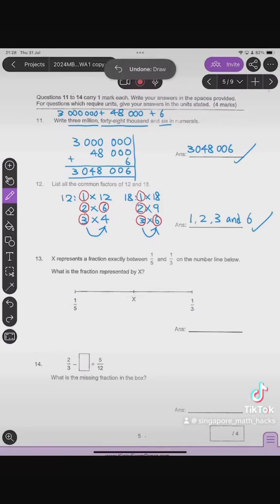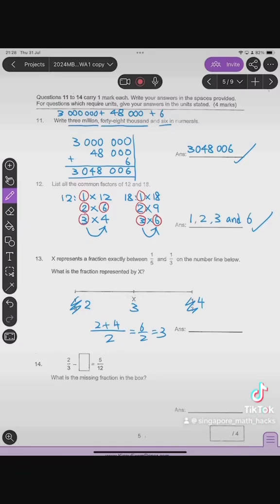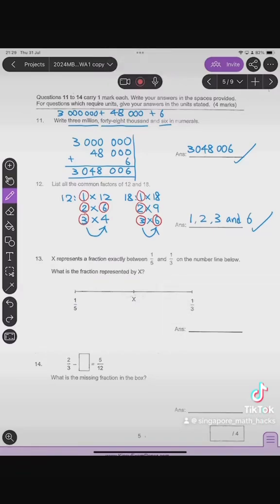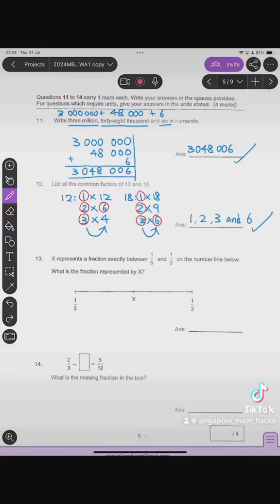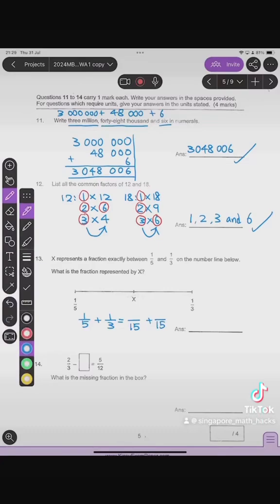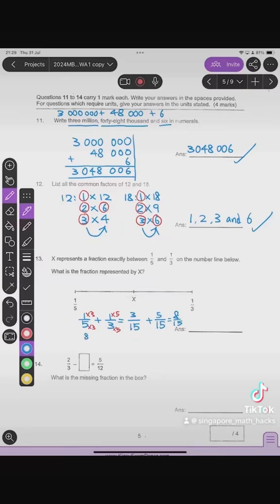20250731 TikTok Live 149 (Primary 5)